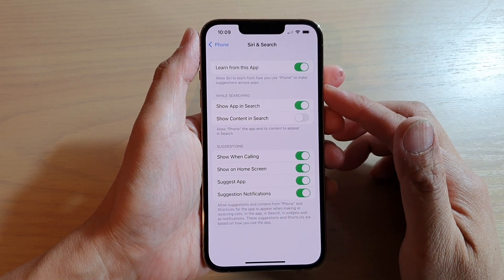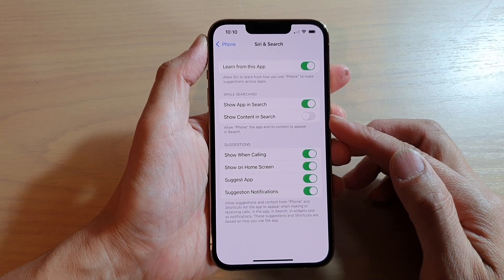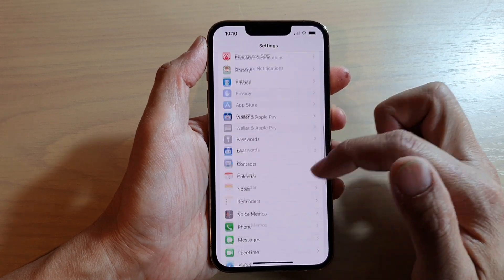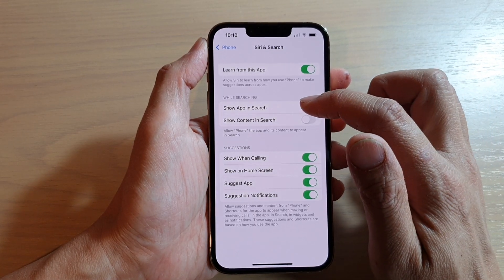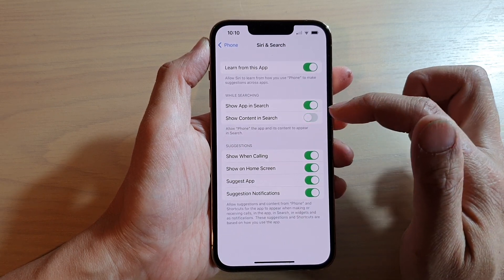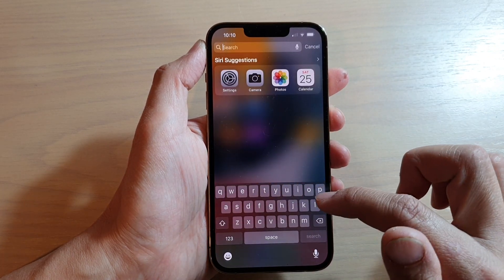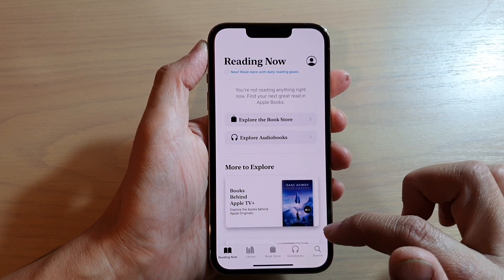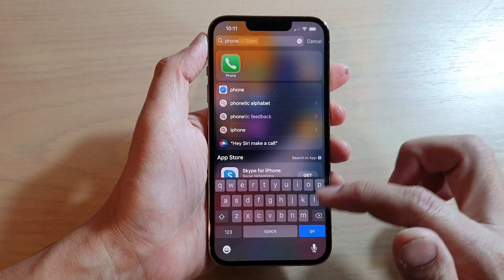iPhone 13/13 Pro: How to Show/Hide Phone App in Content in Search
Learn how you can show or hide phone app in content in search on the iPhone 13 / iPhone 13 Pro/Mini.